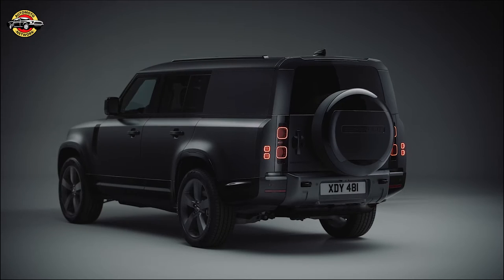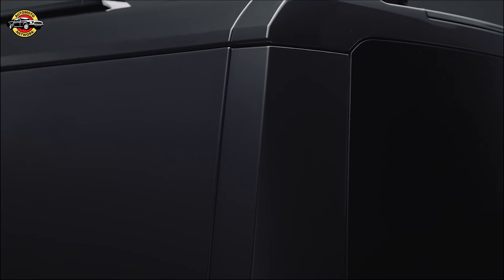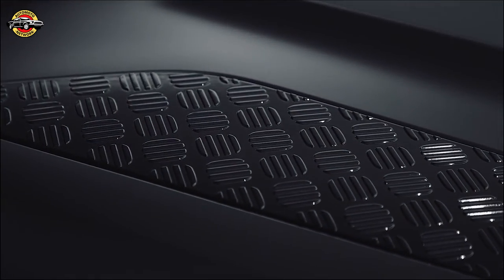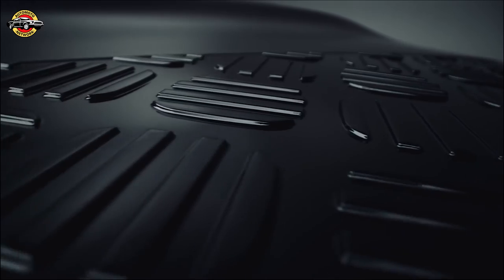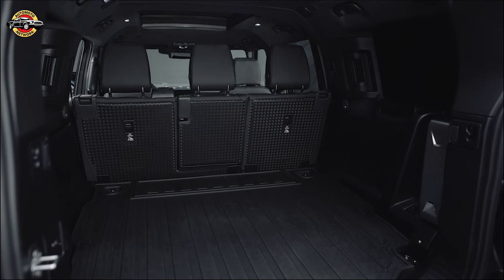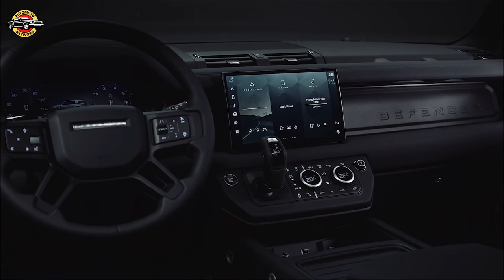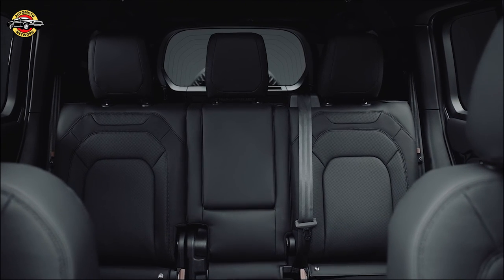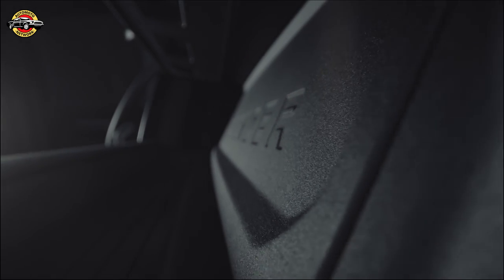Introducing Defender 130 Outbound, Powerful Defender 130 & Heritage-Inspired County Exterior Pack.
Discover the latest additions to the Defender lineup: the spacious and luxurious Defender 130 Outbound, the high-performance Defender 130 V8, and the nostalgic County Exterior Pack for Defender 110. Explore their unique features, capabilities, and design options that cater to all adventure enthusiasts.